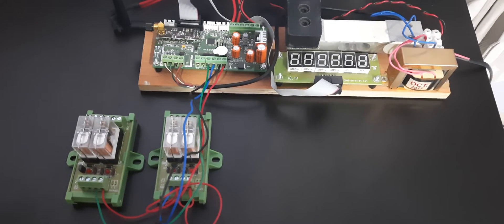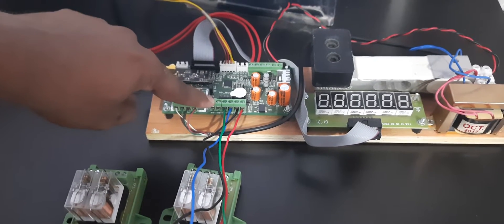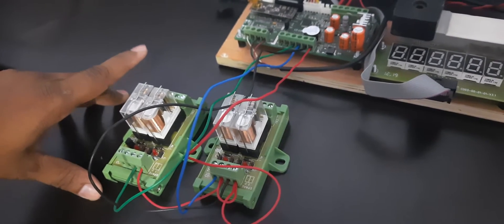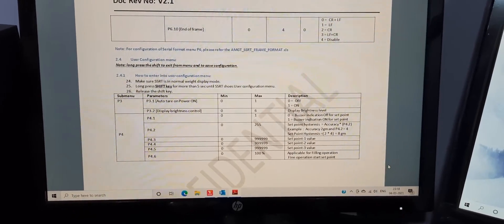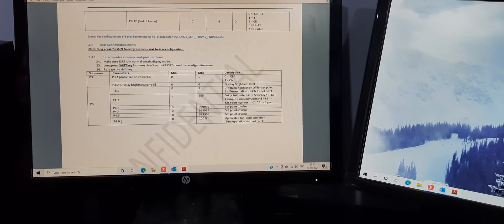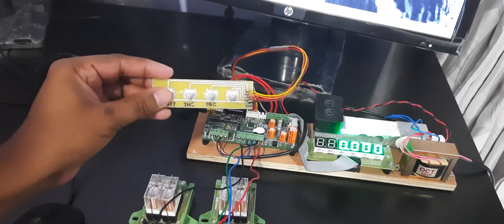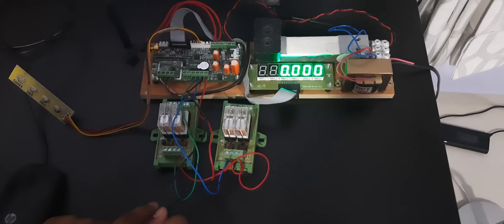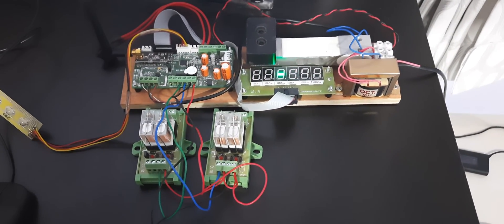SSRT Weigh scale motherboard - Three setpoint Feature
This video will demonstrate SSRT weigh scale motherboard setpoint operation. After watching this video you able to connect the SSRT motherboard to 12V relay for setpoint operation, you will able to configure the three setpoint  through 4 keypad. This video will demonstrate the actual operation of setpoint. Hope this video will help you to use SSRT weigh scale motherboard for setpoint operation. For more details and SSRT  motherboard board purchase, please connect amgtronix.